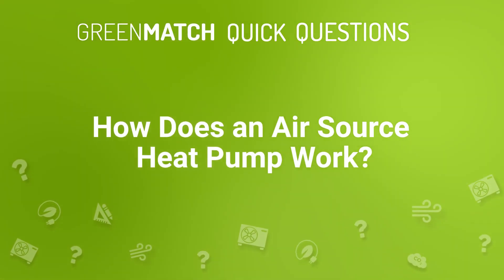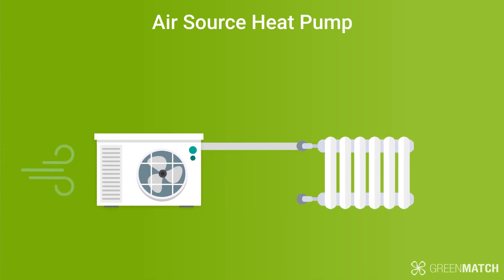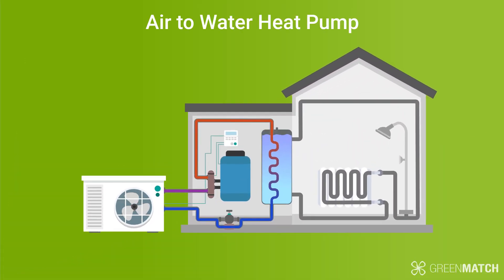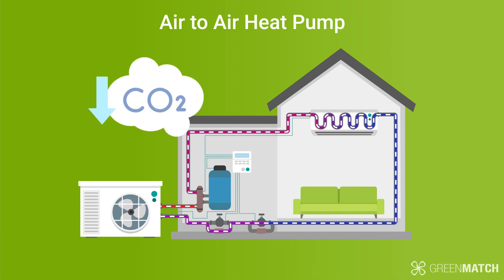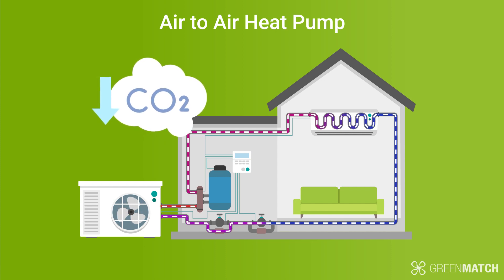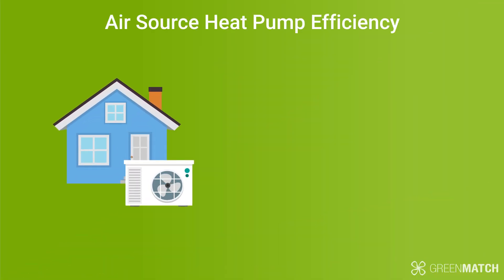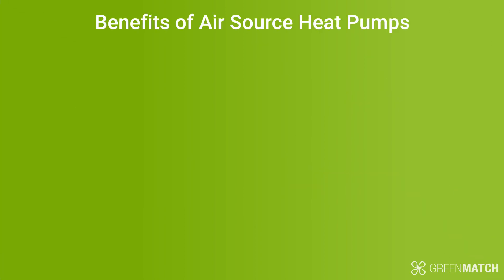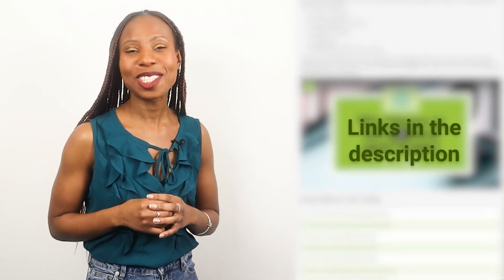AIR SOURCE HEAT PUMPS - How Do They Work? │GreenMatch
Air source heat pumps are an efficient way to heat up your home, but do you know how they work?

In this video, we’ll break the whole process down into simple terms for both air to water heat pumps and air to air heat pumps.

Air source heat pumps are considered a low carbon heating source because they use the outside air to heat up your home, and there are various other benefits to them. You can read more about air source heat pumps and their benefits on our site.

📋 Interested? Get up to 3 FREE quotes from local heat pump installers!

📌 Timestamps

0:00 Intro
0:34 Air to Water Heat Pump
1:11 Air to Air Heat Pump
2:08 Benefits of Air source Heat pump